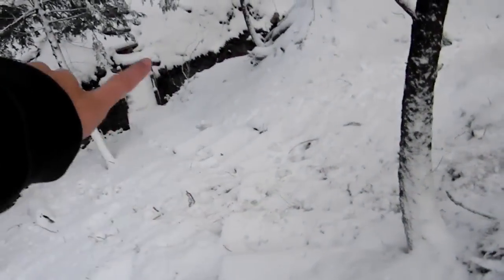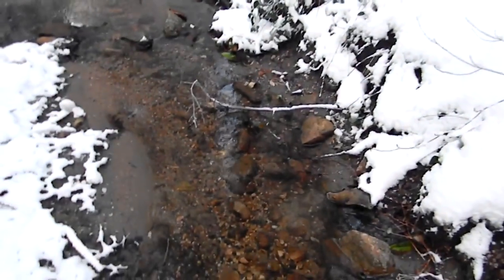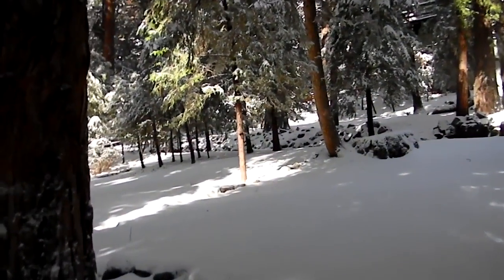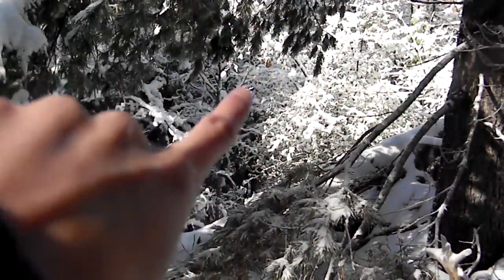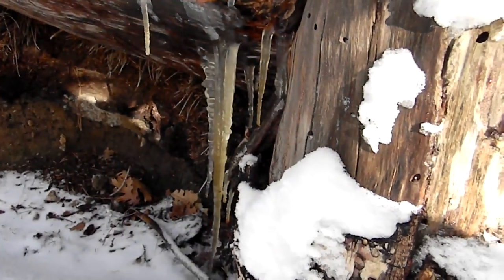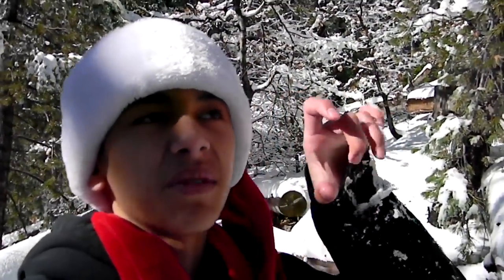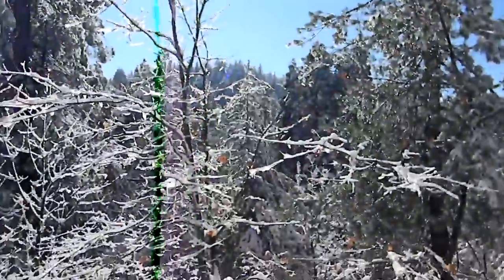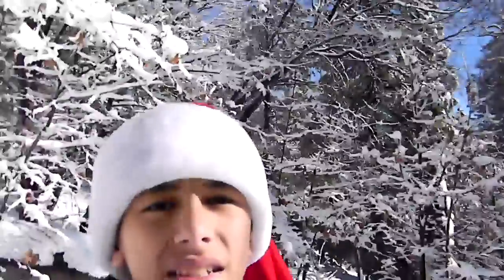Come With Me For A Walk In The Snow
Hey everyone I hope you enjoy!!:)

. . . . . . . . Other Channels . . . . . . . . . . .